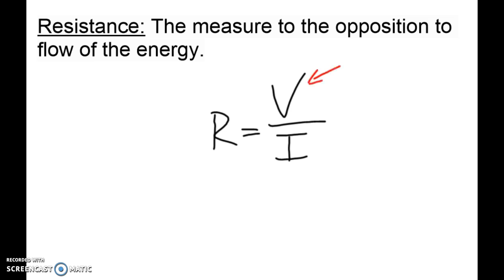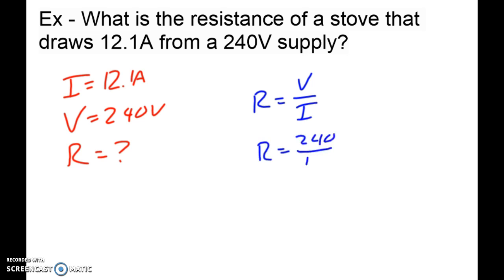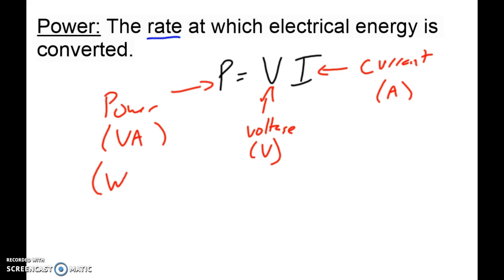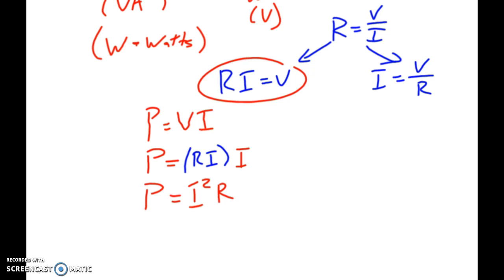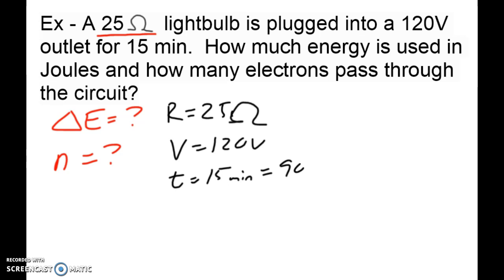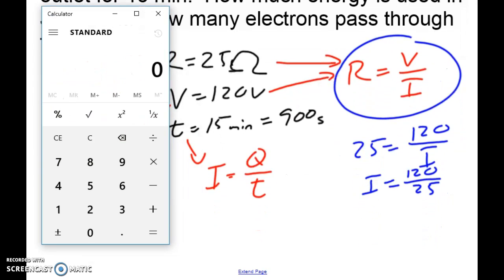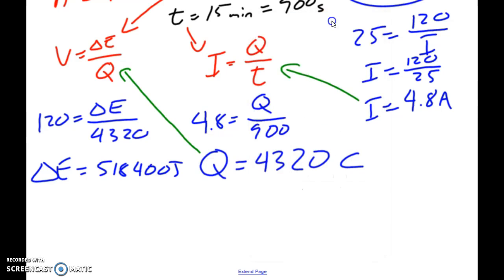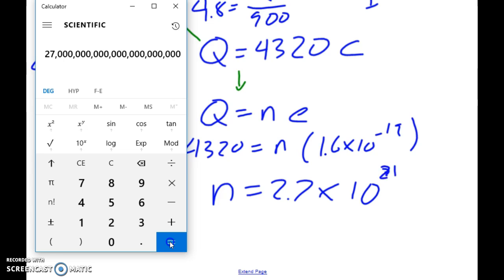Current Electricity Calculations - Part 2 (SPH3U)